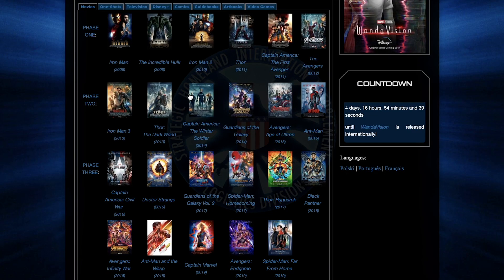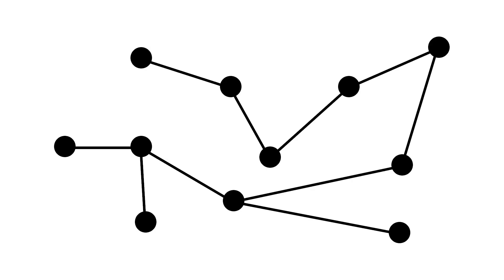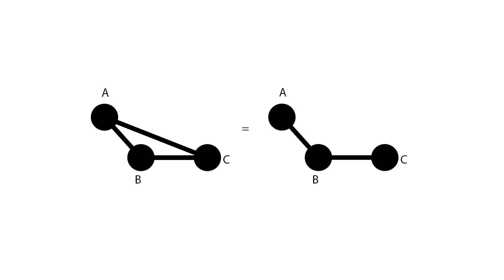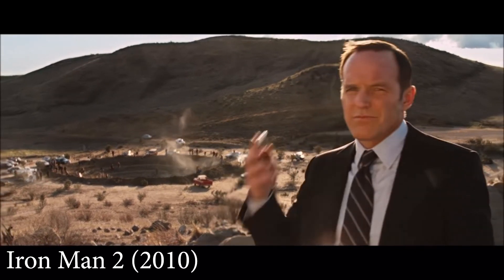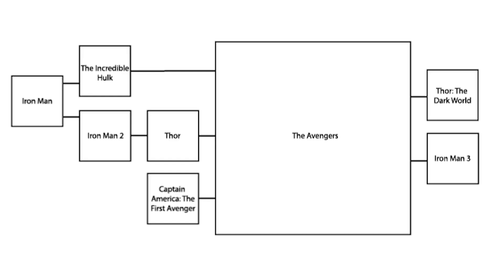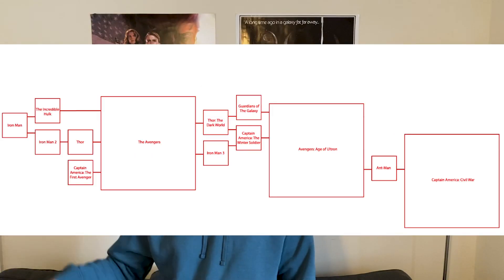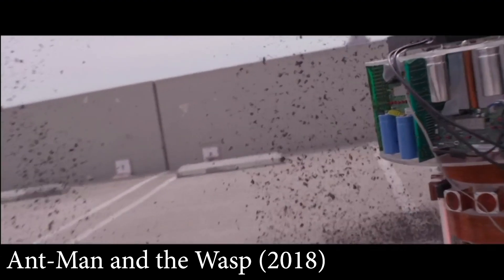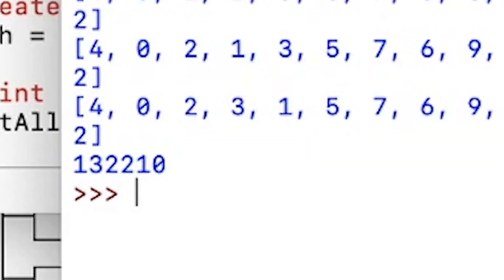How many Marvel watch orders are possible? (Graph Theory)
How many reasonable orders are there in which you could watch Marvel's 23-movie Infinity Saga? Before WandaVision premieres on Disney+ this Friday, let’s try to answer that question with some basic graph theory.

Graphics were created using Adobe programs including Photoshop, Illustrator, After Effects, and Premiere Pro. Video edited in Premiere Pro.

Chapters:
00:00 Intro
01:16 Naïve approach
01:41 The 4 Rules
02:25 Intro to Graph Theory
04:48 Simplifying the Graph
05:44 Disclaimer
06:24 Phase 1 (SPOILER ALERT!!)
10:23 Phase 2 (SPOILER ALERT!!)
13:05 Phase 3 (SPOILER ALERT!!)
16:52 Using the Graph to Validate Watch Orders
18:11 How Many Watch Orders Exist?
18:41 Outro

Music attribution:
Just Keep Going (Loopable) by chilledmusic